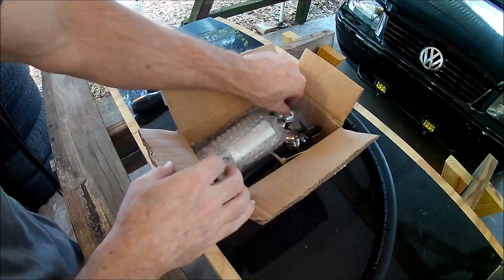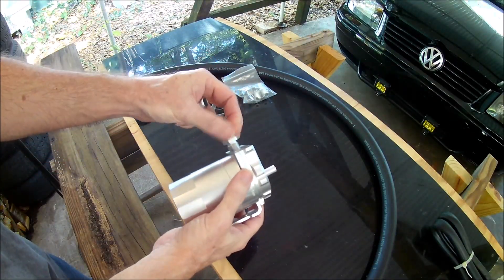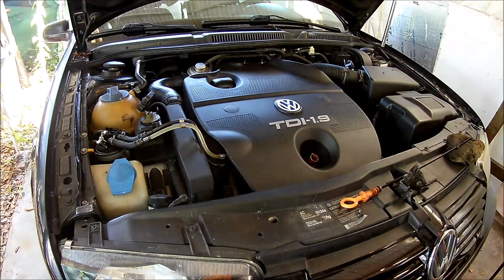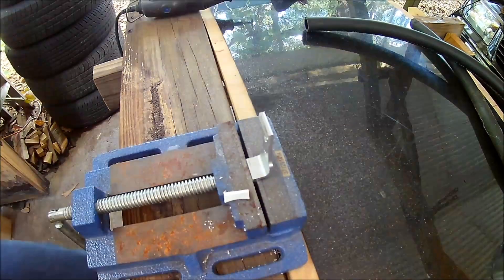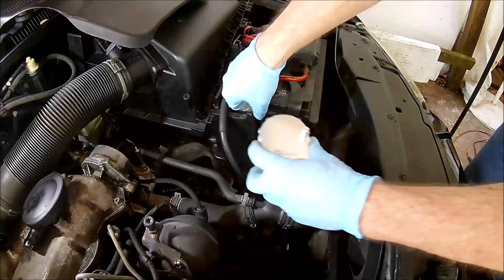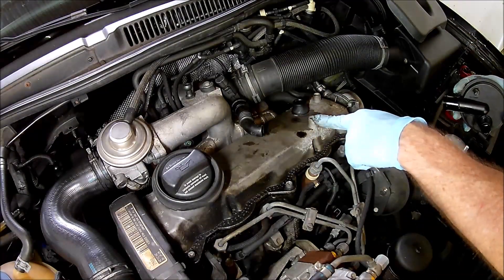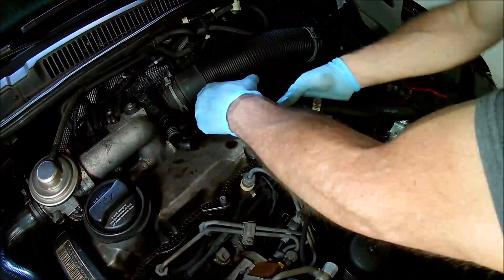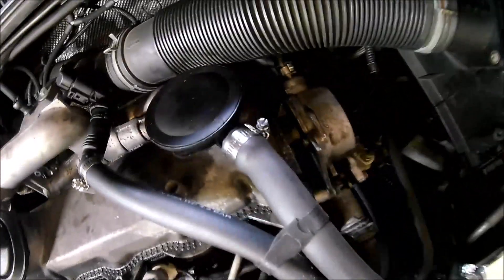Jetta Project Car: How to Install a Catch Can (Mk4 TDI)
In this video, I install a catch can into the Jetta. In a direct injected diesel engine, oil vapors from the CCV system combine with soot from the EGR system to make a nasty black residue that clogs up the intake. Installing a catch can will help reduce the amount of residue.